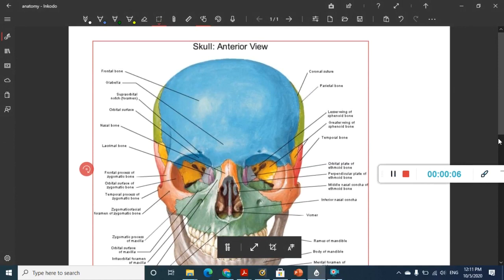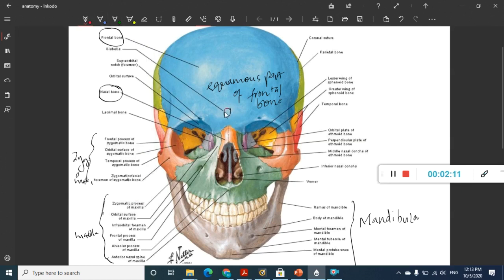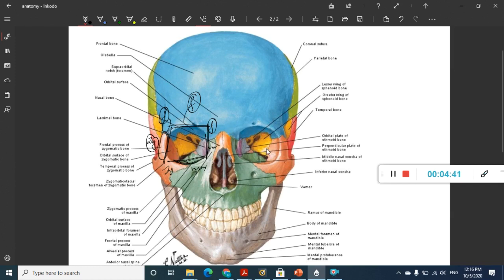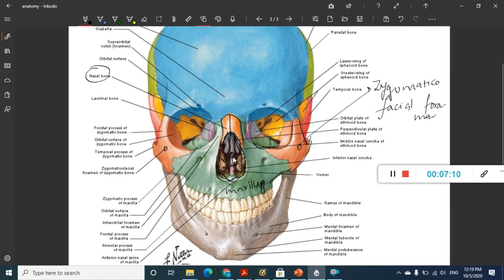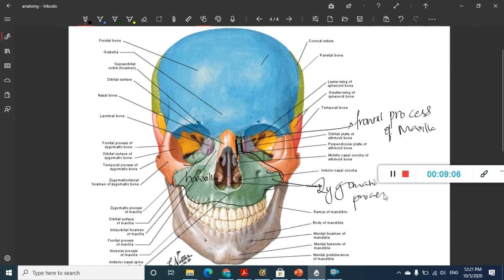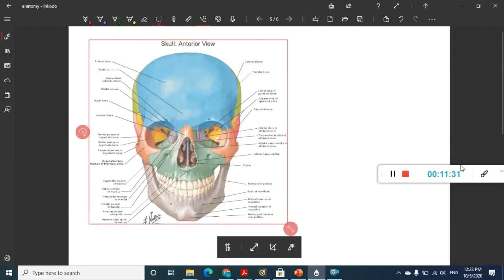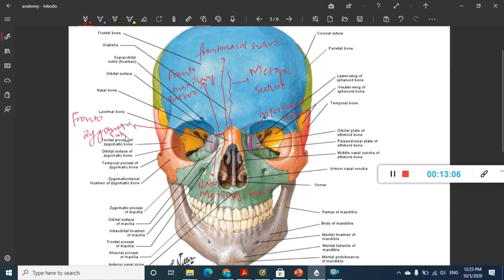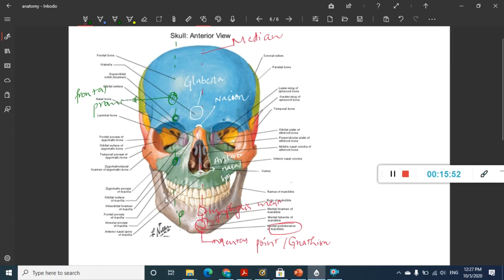bones of the skul || Anatomy